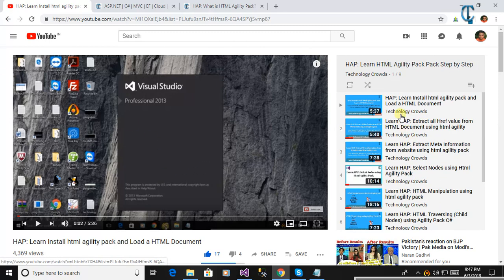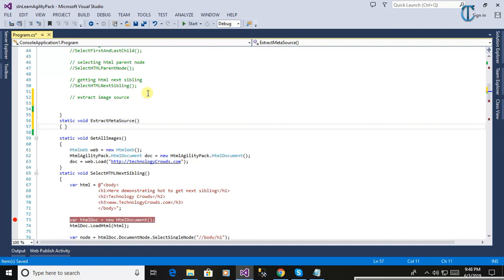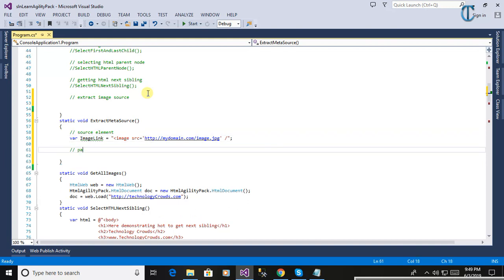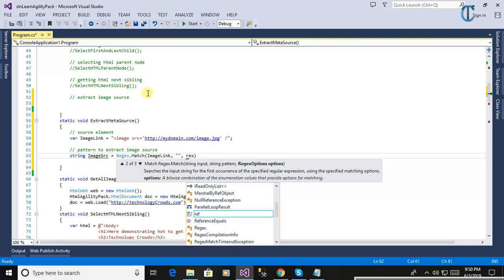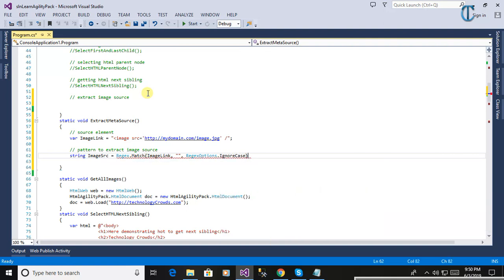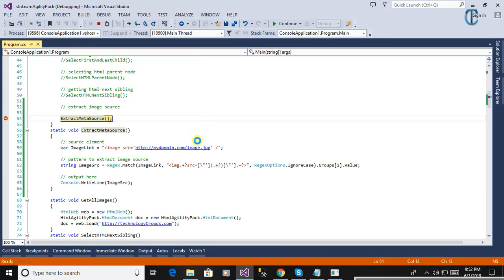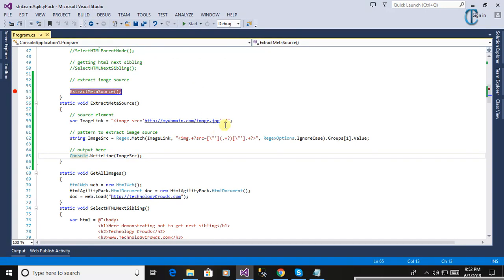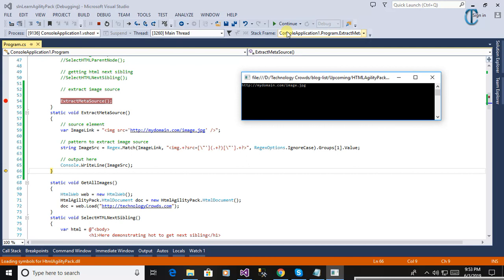How to Extract Image Source using Regex C#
Learn how to extract image source from HTML image tag.

Using System.Text.RegularExpressions namespace to extract image source using pattern match